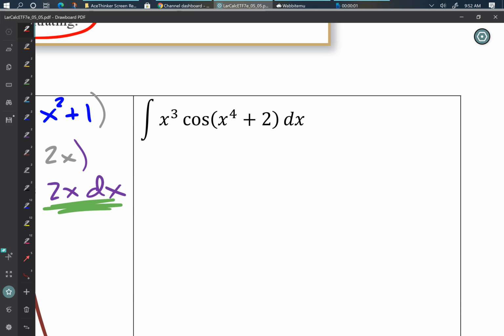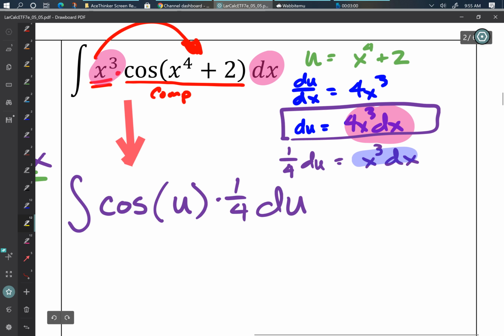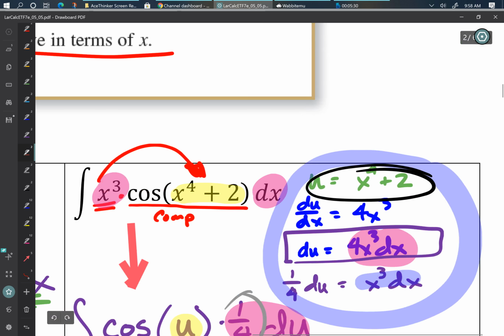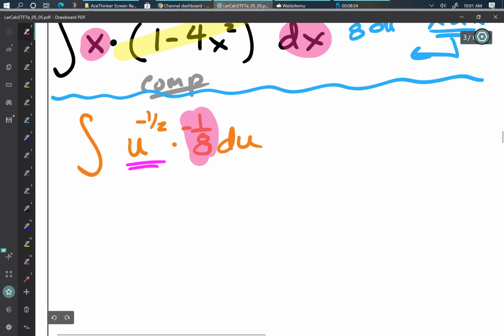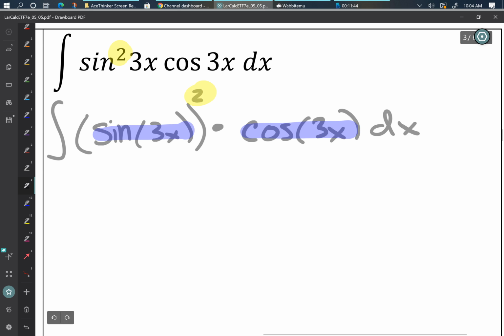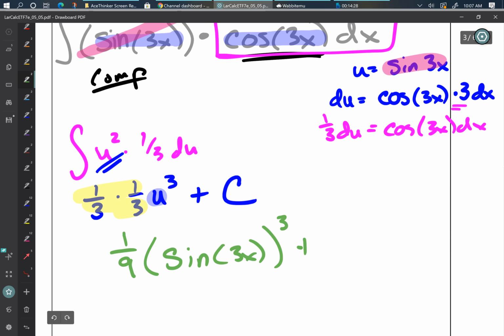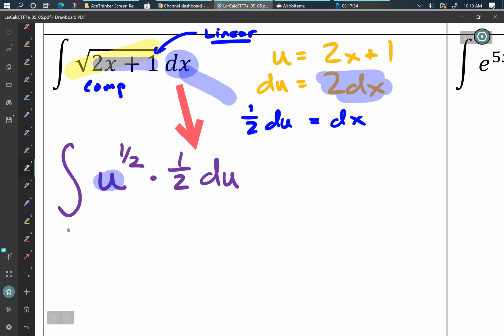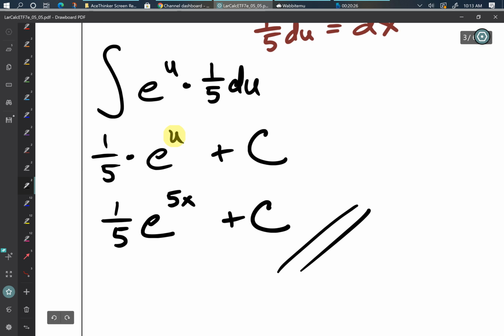mat 220 s 5 5 substitution part 2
This is part 2 of section 5.5. Integration using substitution. Indefinite integral examples.